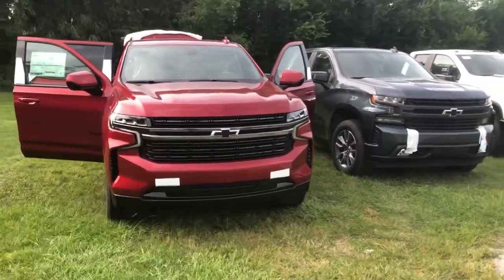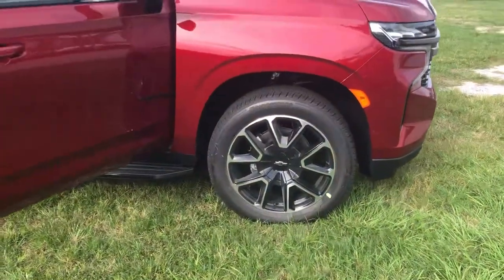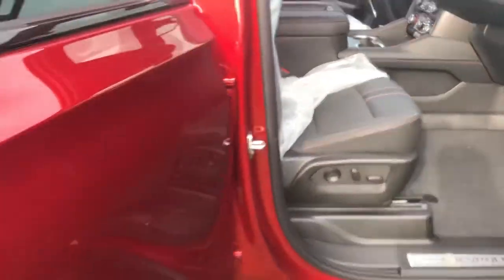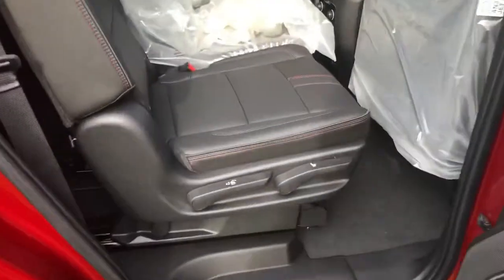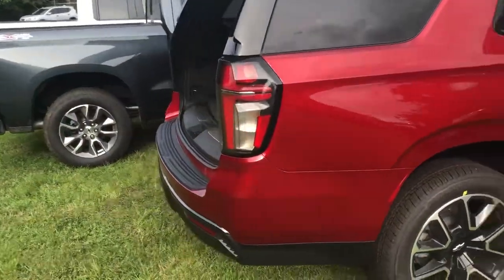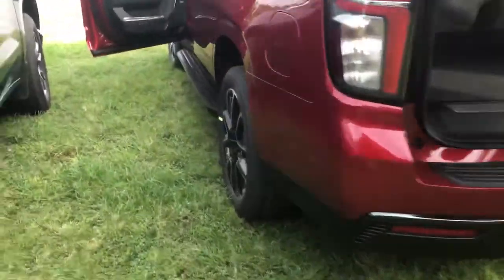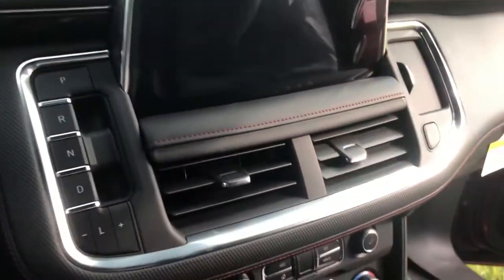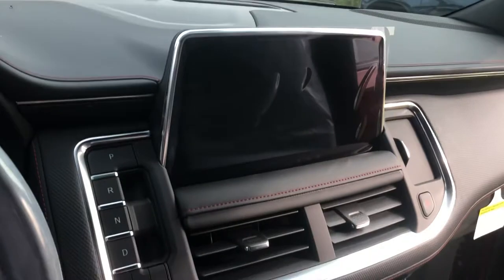2021 RST Tahoe in Cherry Red Tintcoat at Davis Chevrolet!